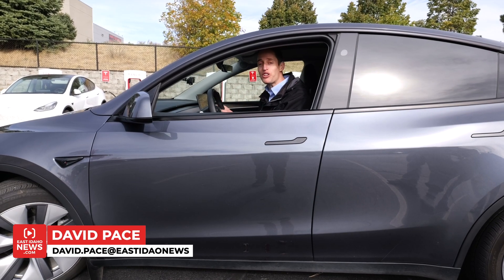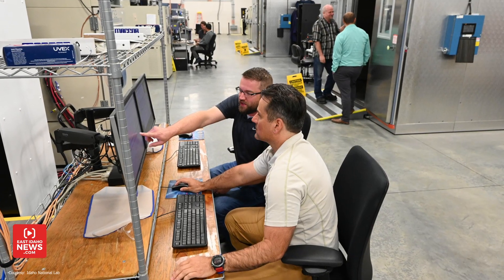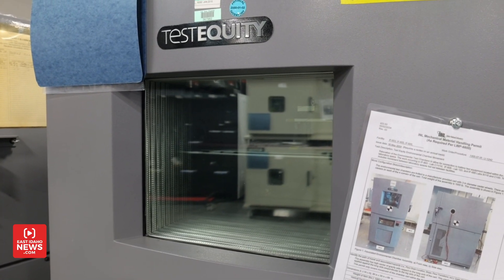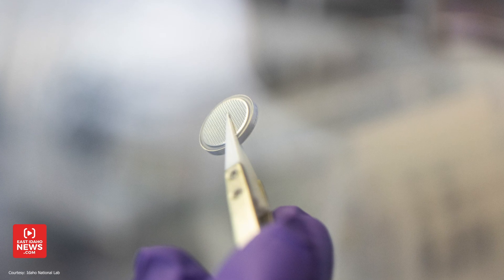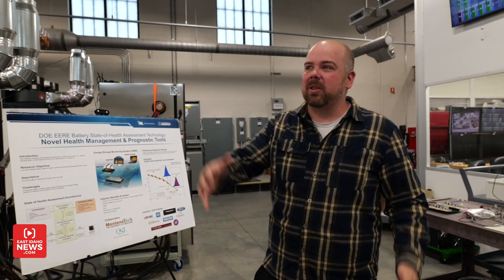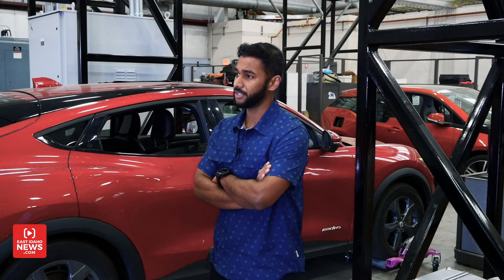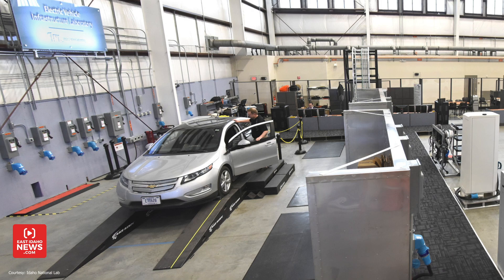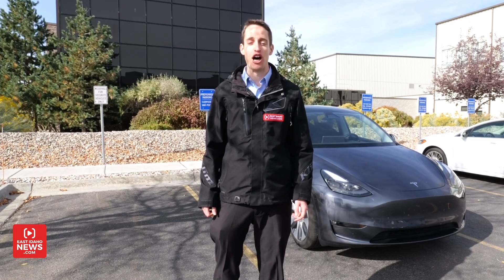Charging ahead: INL powering the future of electric vehicle batteries and infrastructure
IDAHO FALLS — Idaho National Laboratory researchers are helping power an electric vehicle revolution on American highways and roads.

At the nation’s premiere Battery Test Center in Idaho Falls, engineers and scientists develop and test advanced batteries for the EV engines of the future. Nearby, at the Electric Vehicle Infrastructure Laboratory, or EVIL Lab, researchers are advancing technologies for the nationwide infrastructure of charging stations being deployed to support America’s growing electric fleet.

“The idea of being transported around by electricity — it’s a pretty phenomenal idea to not have to go to a gas station and be able to just cruise around in an electrified vehicle,” said Idaho National Laboratory Chemist and Engineer Pete Barnes.